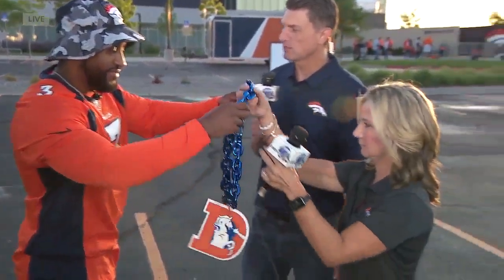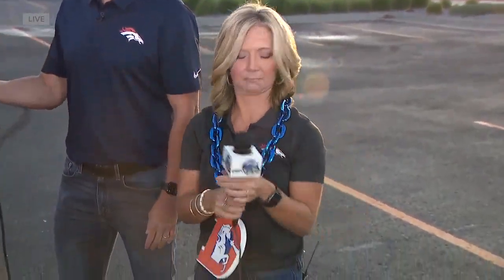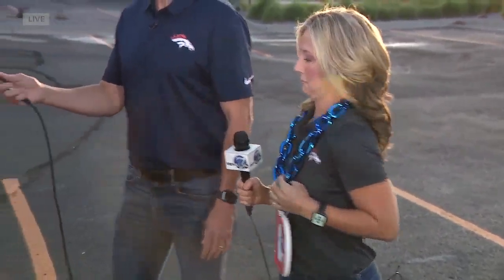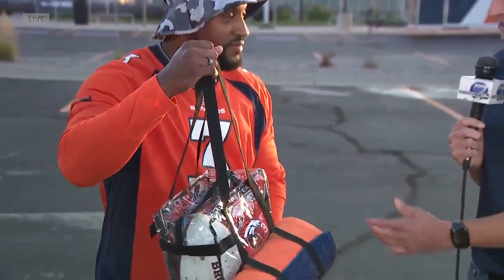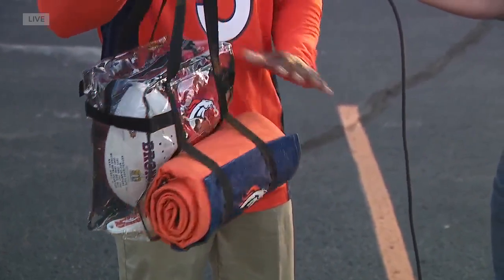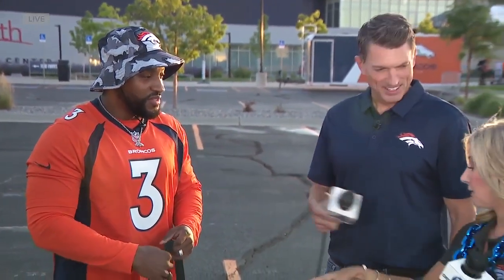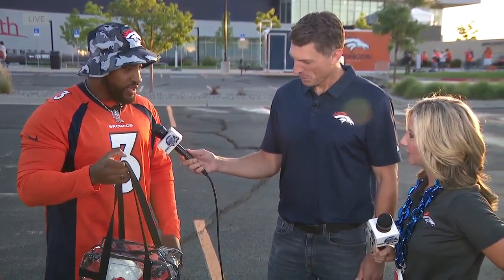Check out Broncos fan gear from the team store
The retail merchandise manager of the Broncos Team Store stopped by training camp to share the most popular gear fans are loving.